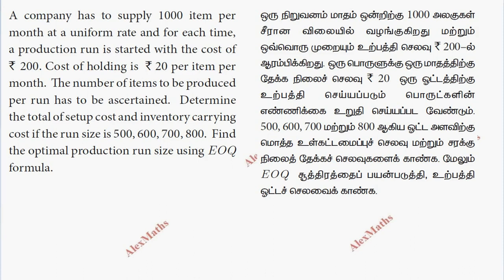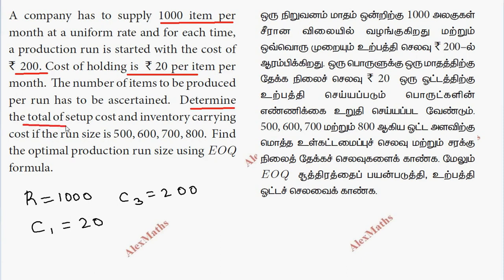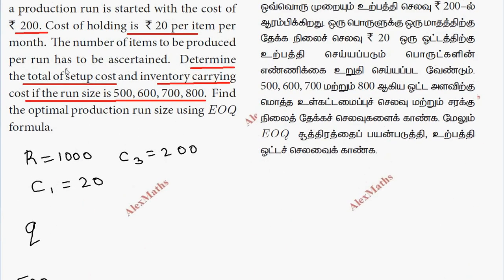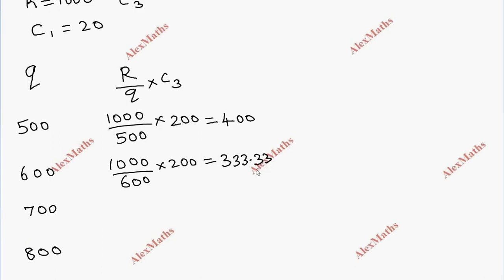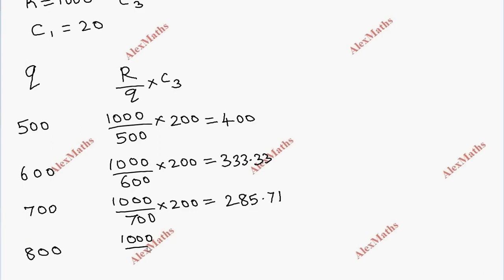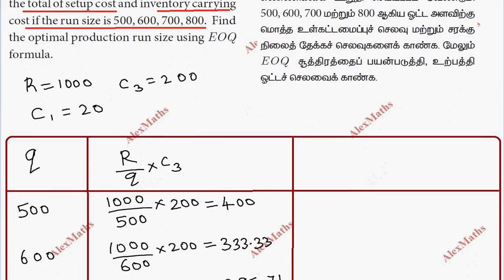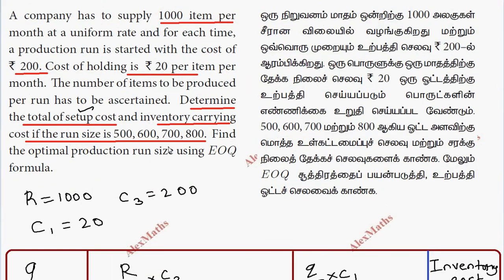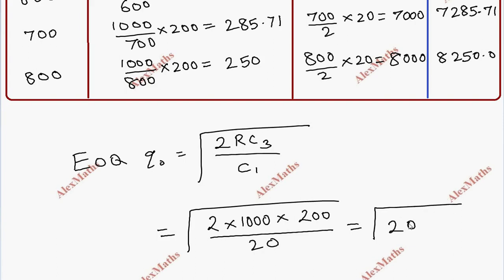Class 11 Business Maths Applications of Differentiation Example 6.32 Chapter 6 AlexMaths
tnnewsyllabus class11businessmaths 11thbusinessmaths tnscertbusinessmaths 11 Business Maths Applications of Differentiation Example 6.32 Chapter 6 AlexMaths
Example 6.32
A company has to supply 1000 item per month at a uniform rate and for each time, a production run is started with the cost of ` 200. Cost of holding is ` 20 per item per month. The number of items to be produced
per run has to be ascertained. Determine the total of setup cost and inventory carrying cost if the run size is 500, 600, 700, 800. Find
the optimal production run size using EOQ formula.